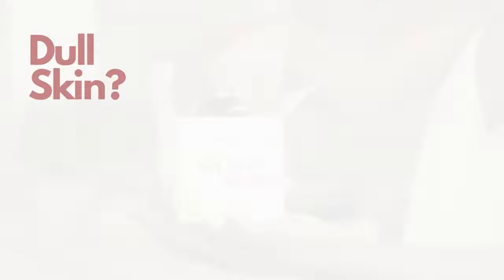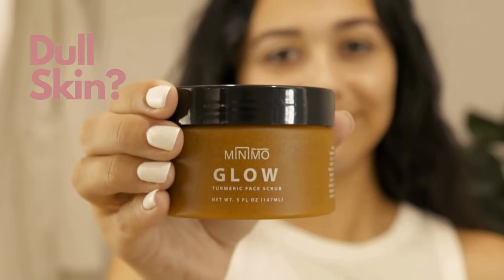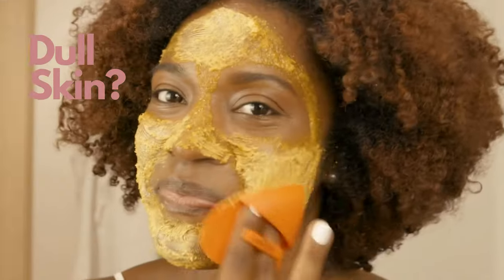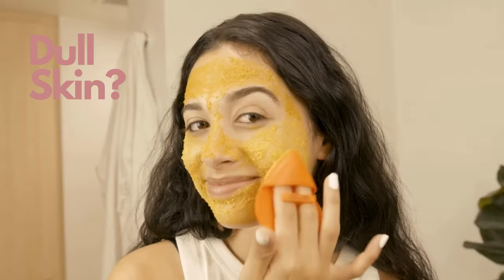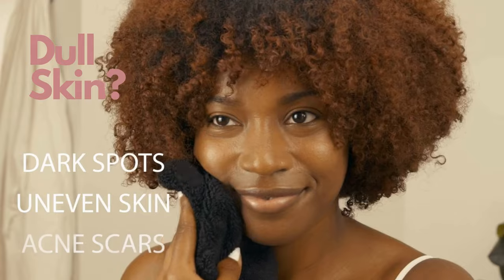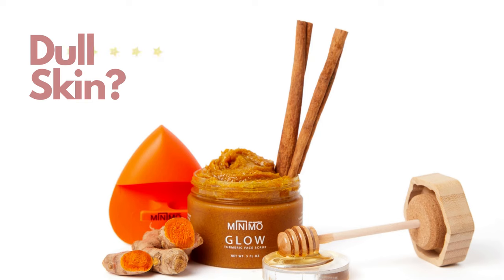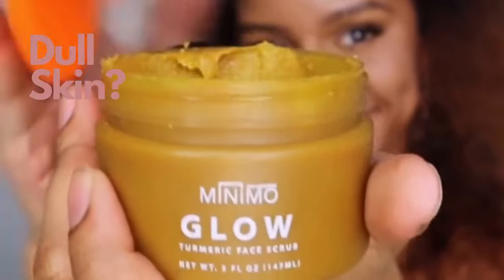Dull Skin? Try the Minimo Glow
There's a reason why the Minimo Glow is an
🏆 Amazon Prime Day Best Seller 🏆
& Internet Holy Grail…

✅Natural Ingredients
✅Product Regimens for all Skin Types and Needs